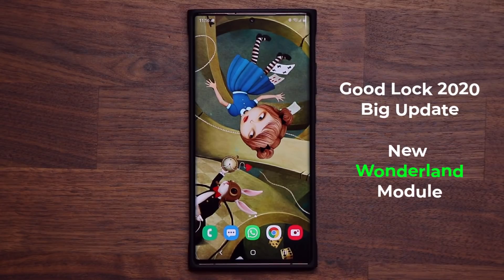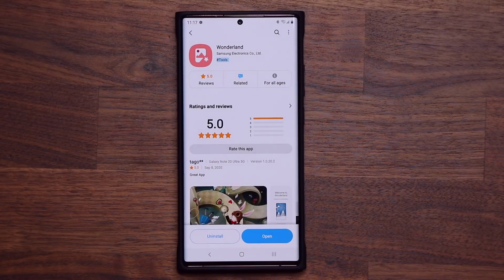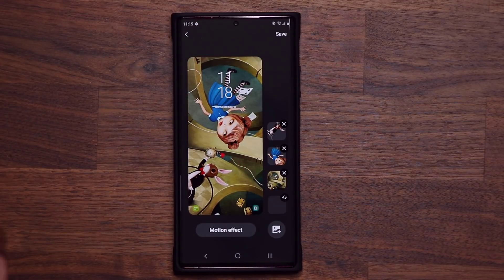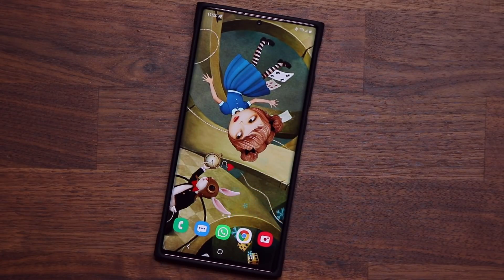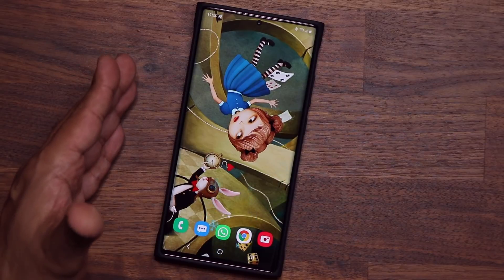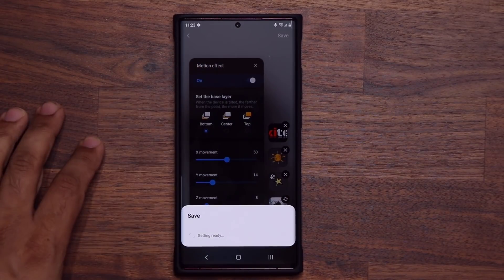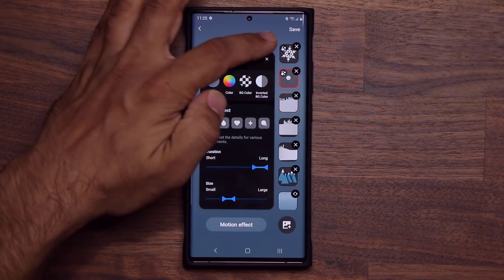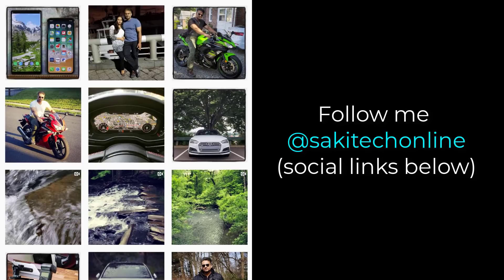HUGE Good Lock 2020 Update is HERE - New Wonderland Module Added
Good Lock 2020 has received a BIG update. We now have a brand new wonderland module that allows you to create your own motion or live wallpapers.

This is amazing. Obviously, good lock 2020 is exclusive to Samsung smartphones, such as the Note 20 Ultra, S20 Ultra, Note 10 Plus, S10, etc.\

For now, the Wonderland module only works with One UI 2.5

Companies can send product to the following address:

Attn: SAKITECH
135 S Springfield Rd. Unit #681